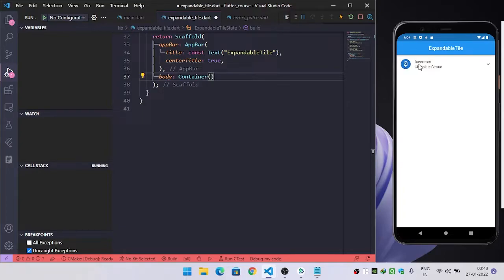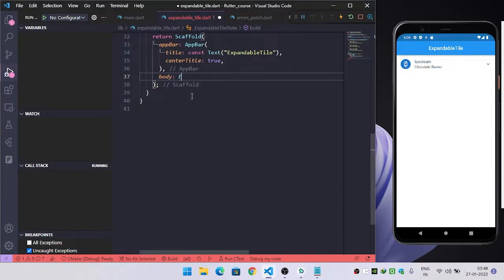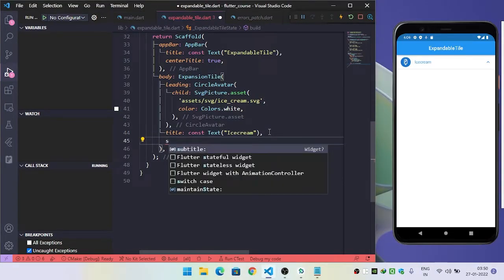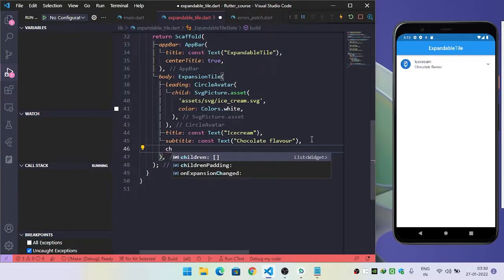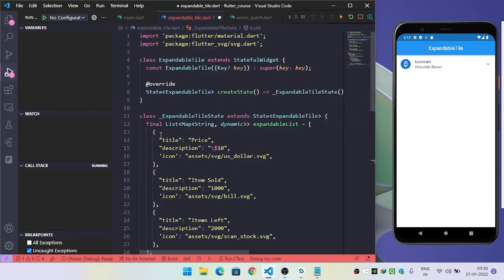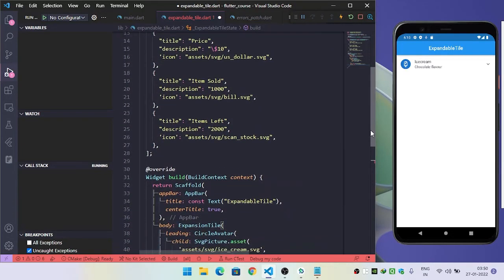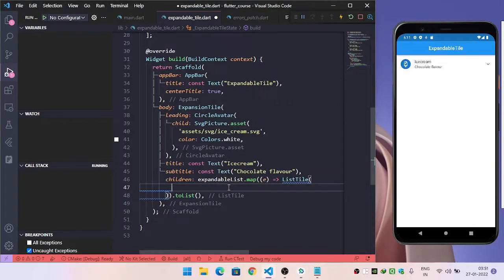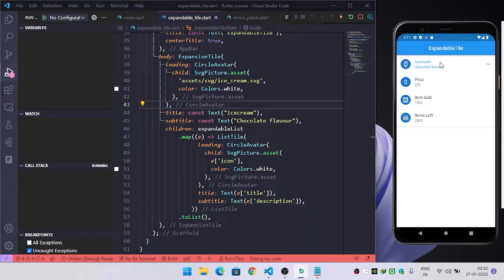How to build expandable list tile in flutter using expansion list tile in flutter || ExpansionList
In this video, we are going to see how we can build an expandable listtile in fluttter